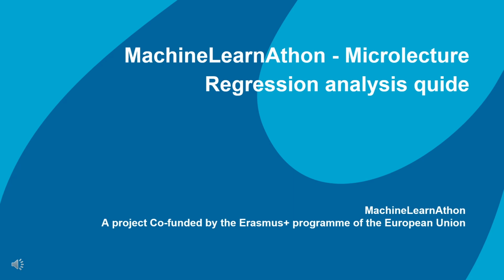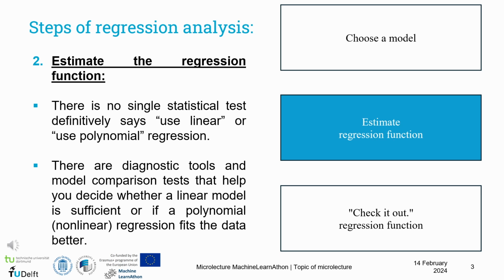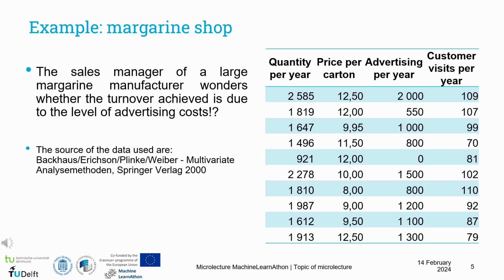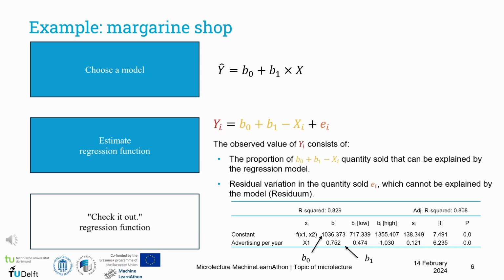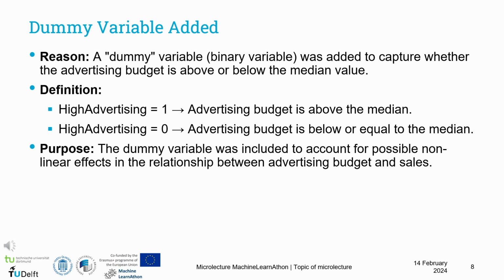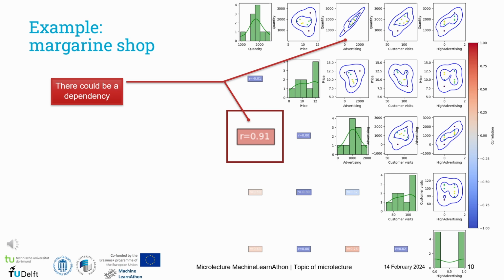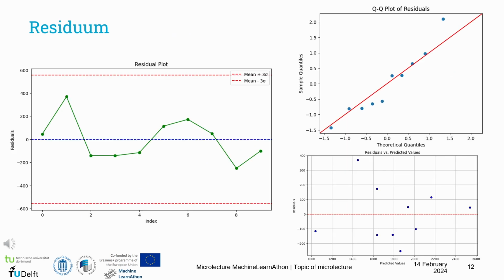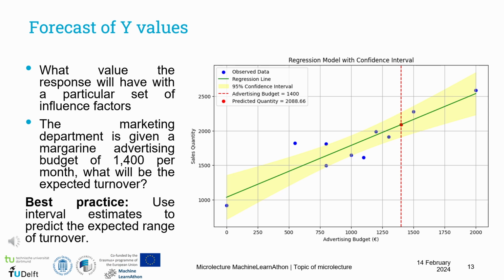Regression analysis guide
This microlecture provides a complete overview of regression analysis, from choosing the right model to testing its quality. Using a real-world example on advertising and sales, it demonstrates R², residual analysis, and confidence interval forecasting.